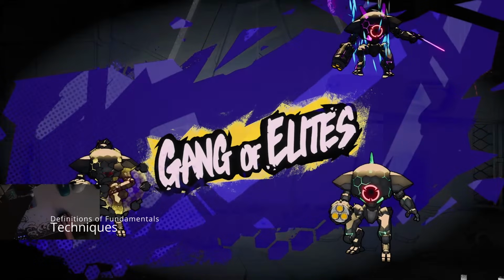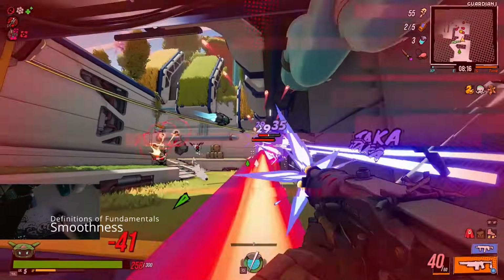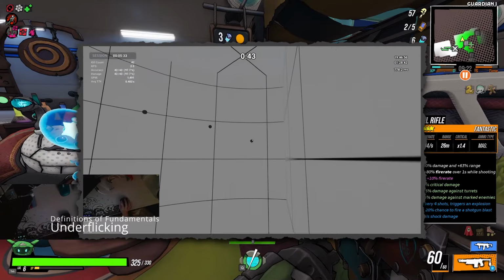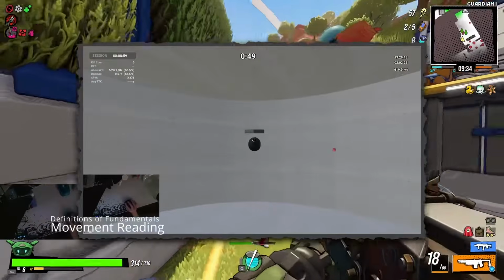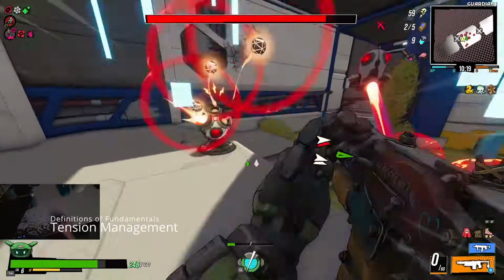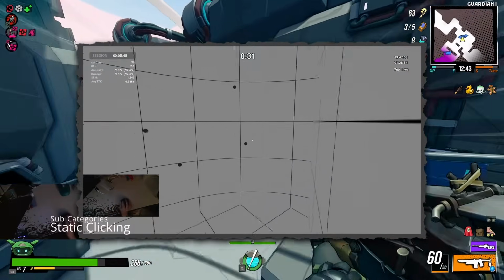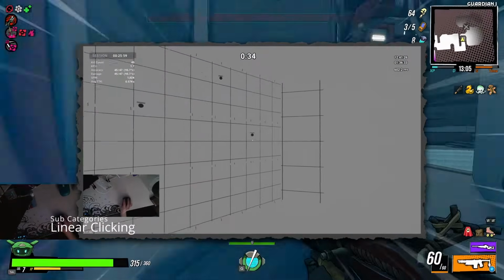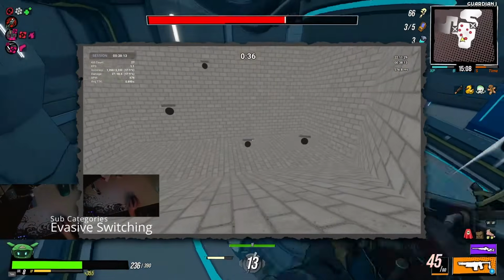The All in one Aim Training guide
Longer video aimed at being an info dump for newer players. Planning on making some more specified content but that might be a while.
00:00 Begginner/Intermediate Definitions
02:16 Advanced Definitions
05:09 Major Categories
06:54 Sub Categories
11:20 General Tips